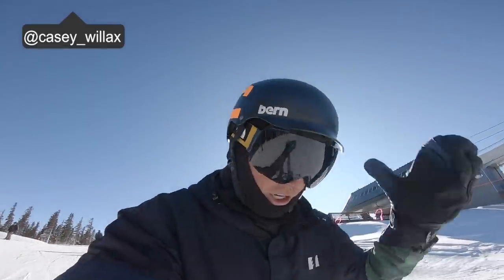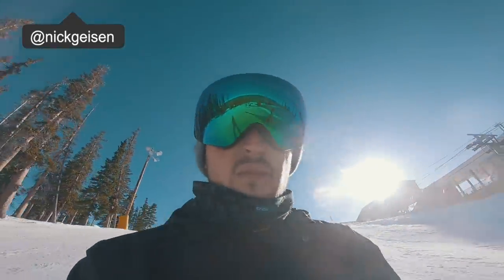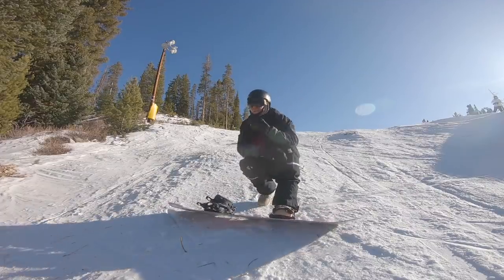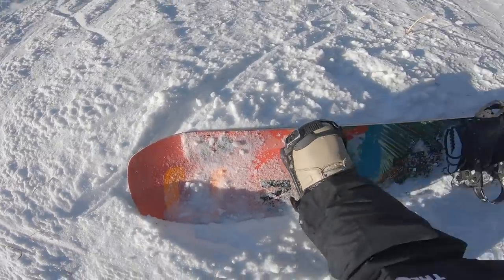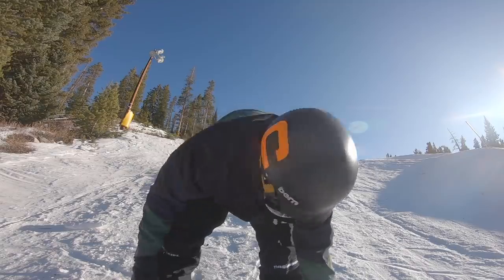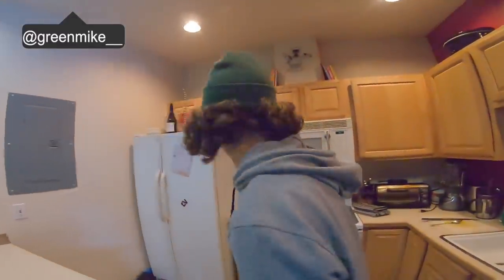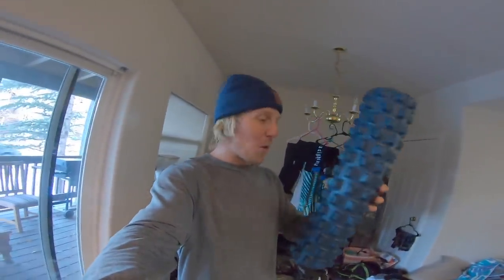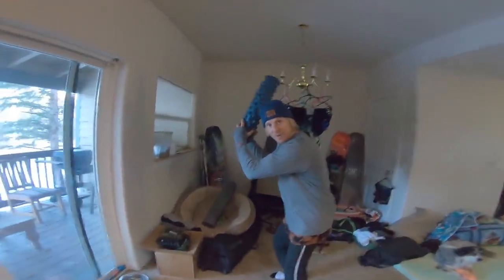This CRUCIAL Beginner Snowboard Tip EVERY RIDER Should Know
Today was a mellow day on the hill, so I decided to give you guys one of my snowboarding secrets, that may or may not be news to you! Hope you guys are stoked on this, if you didn't already know it you are going to be blown away forever!! For the dream!!! 11/11/19

DAILY C-VLOG #655

                    **FAN MAIL**
                    Casey Willax
EDIT - Casey Willax
FOOTY: Casey Willax, Nick Geisen

DISCOUNTS!!

I ride The Double Barrel 155mw)

I use the Baker

MUSIC CREDS:
TOM WATSON - Lights - @Beatsbytomwatson
ICEE KEYS - Pastricks